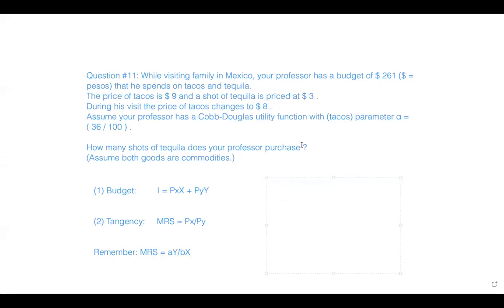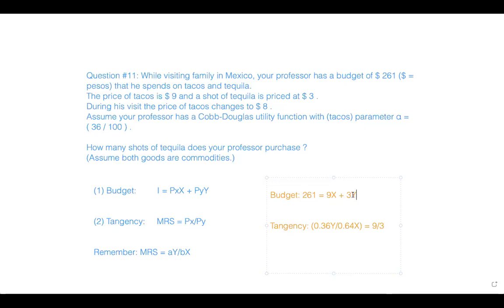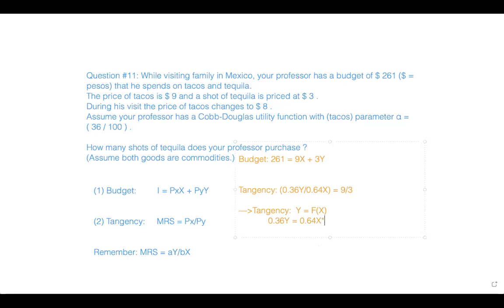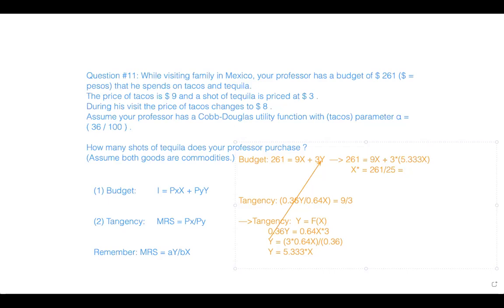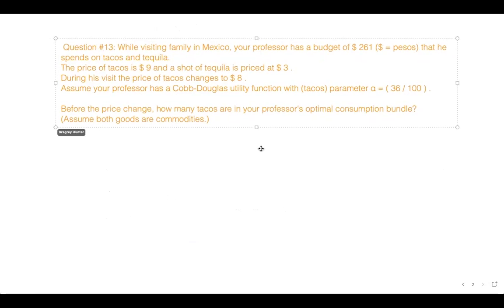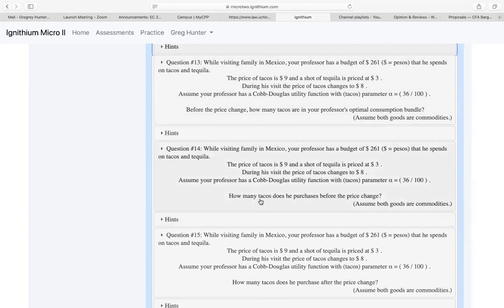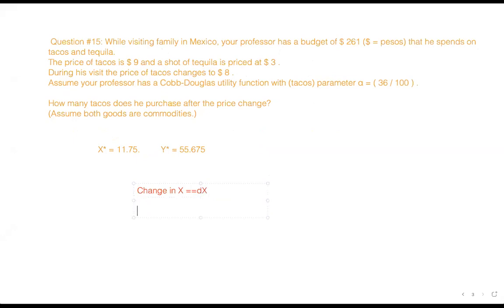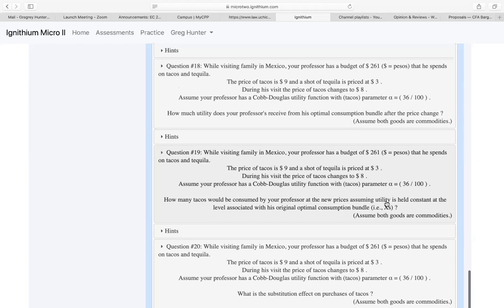Activity: Consumer Choice Basics Q: 13-18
Details on Ignithium HW